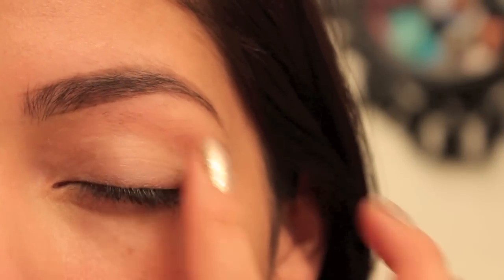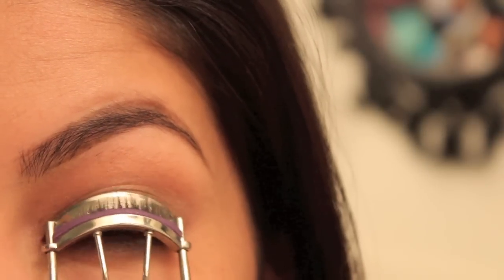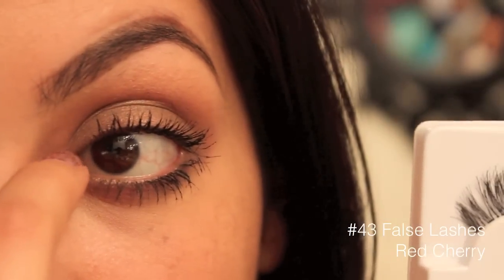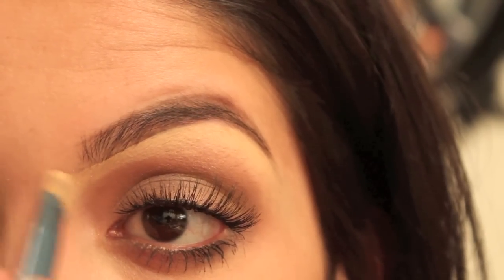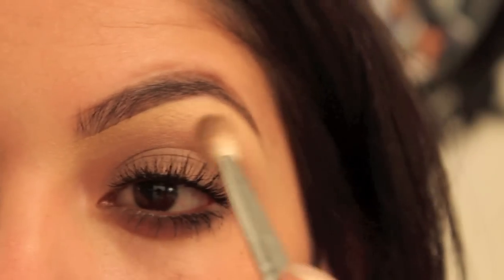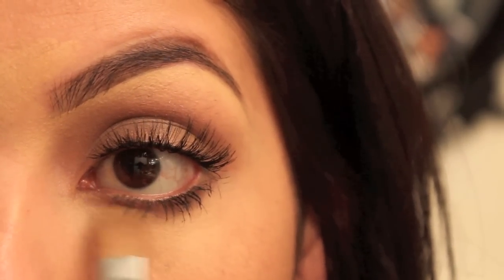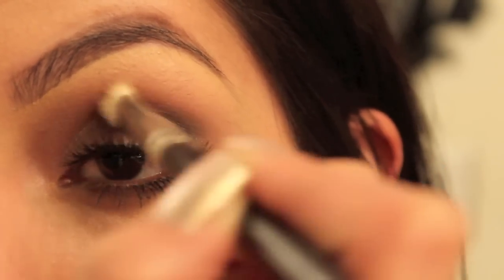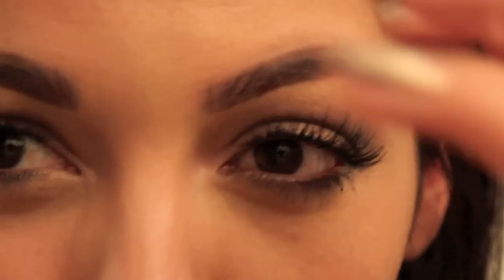Holiday Party Makeup Tutorial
Makeup Used in this video:
Eye Shadow Helper - Lime Crime
E25 Blending Brush - Sigma
NAKED2 Palette - Urban Decay
Voluminous False Fiber Lash Mascara - L'Oreal Paris
#43 False Lashes - Red Cherry
R1 Concealer - OCC Cosmetics
F70 Concealer Brush - Sigma
Beauty Blender Sponge
FITME Foundation #230 - Maybelline New York
Argan Illuminizer - Josie Maran
One Night Stand Cheek Palette - NARS
F40 Large Angled Contour Brush - Sigma
F10 Powder Blush Brush - Sigma
"Oak" Lip Liner - MAC Cosmetics
Rouge Volupte Shine Lipstick #19 - YSL